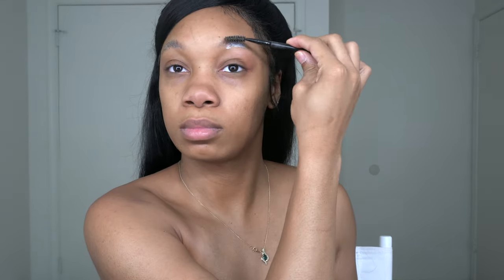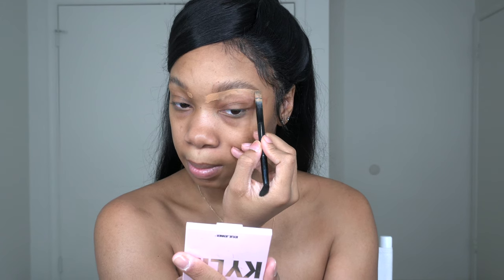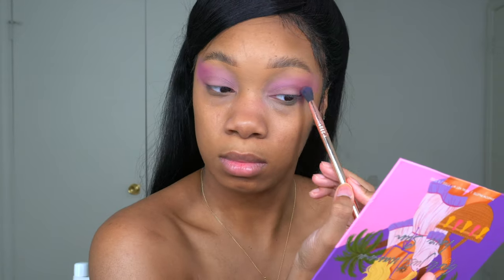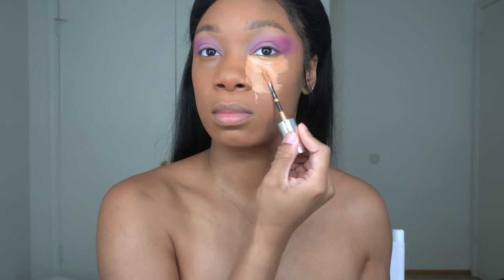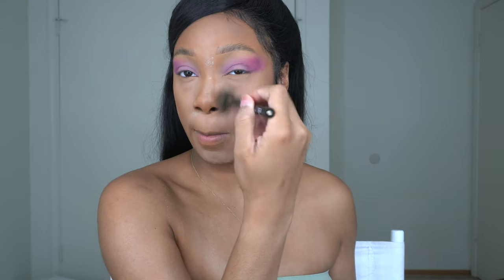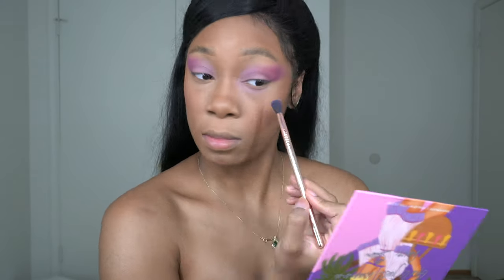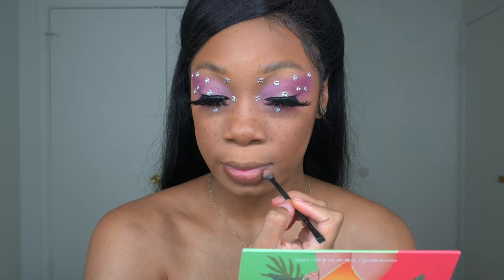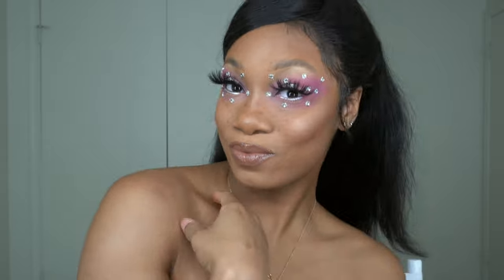Euphoria Inspired Purple Eyeshadow Glam X IMANI E. | Makeup Tutorial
Join me, Imani E., for a stunning Euphoria-inspired purple eyeshadow glam tutorial! I’ll guide you through each step to achieve this bold look, perfect for any occasion. Let’s get glam!

CREATING TODAY’S POPULAR MAKEUP TREND: THE BEDAZZLED LOOK
Products Used:
💎 @karabeautyofficial ‘Girls Just Wanna have sun’ Eyeshadow Palette
💎 @ilmakiage Woke Up Like This Foundation ‘175’ & F*ck I’m Flawless Concealer ‘13’
💎 @absnyproducts Velvet Lippie ‘Mink Pink’
💎 @hipdot Sandy Cheeks Blush and Bronzer Palette & Highlighter Palette
💎 @blackradiancebeauty True Complexion Contour Palette
💎 @kyliecosmetics Blush ‘Rosy’
💎 @nickaknewyork Eyebrow Duo
💎 @nyxcosmeticss Slim Lip Pencil ‘Espresso’, Epik Ink Liner & White Liquid Liner